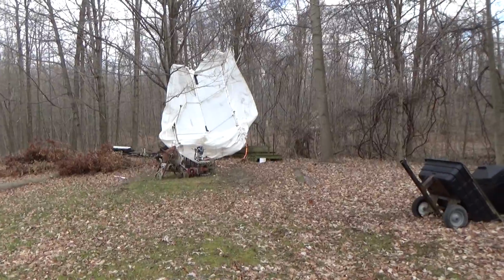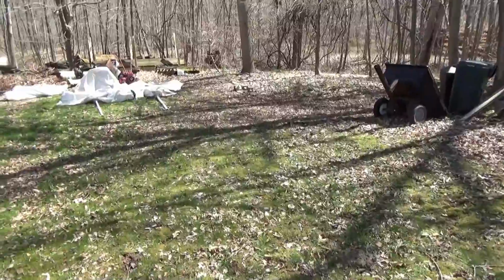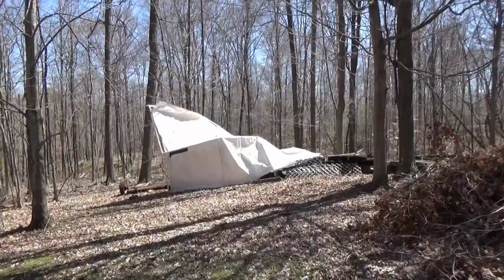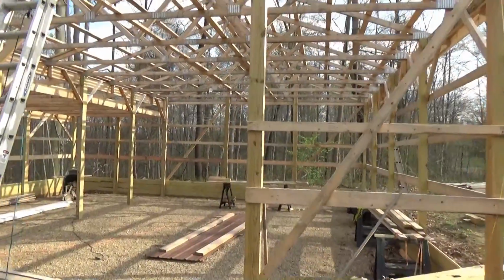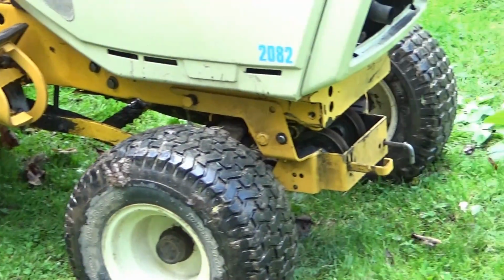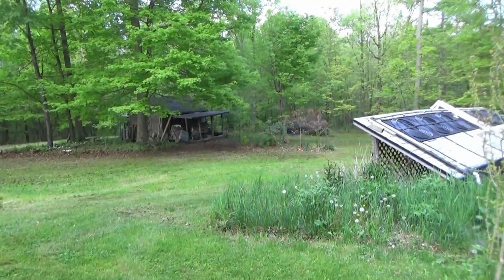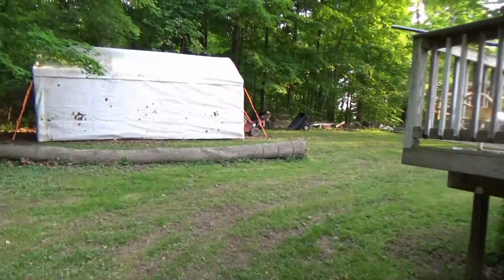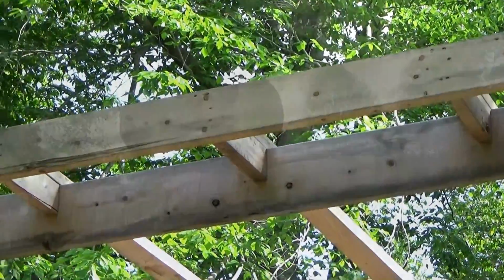Spring Time Update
Some updates on what has been going on here over the past couple of months. grab some coffee, set back and here we go.